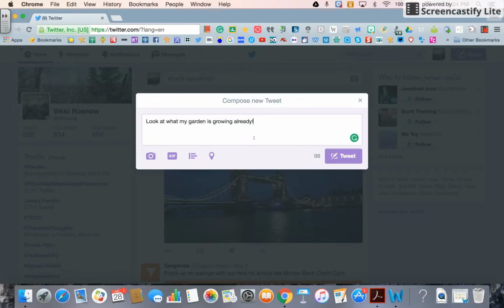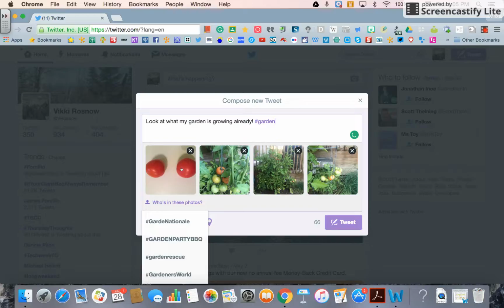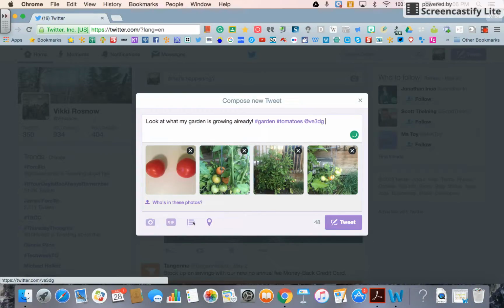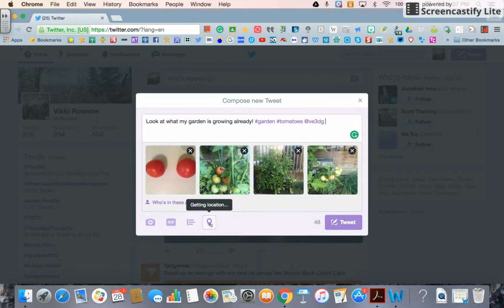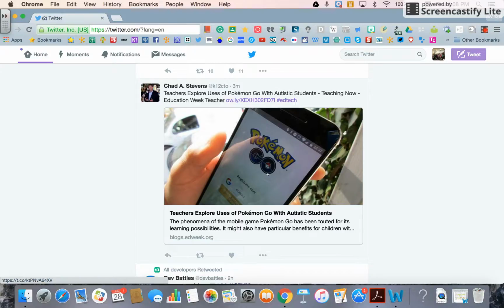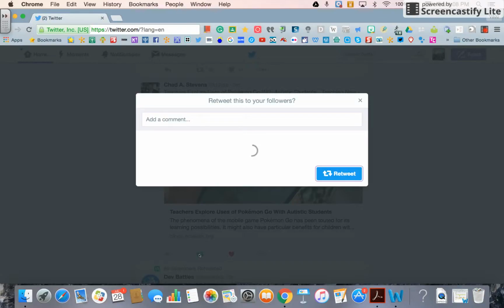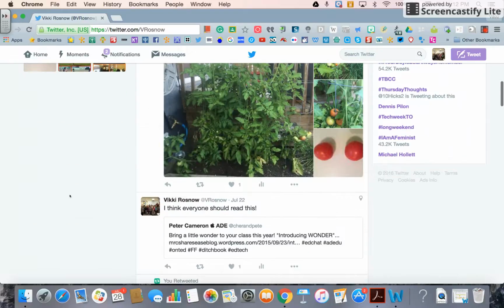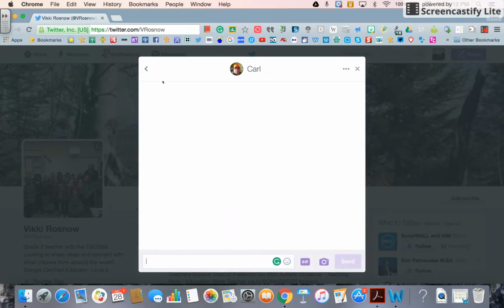How to Use Twitter